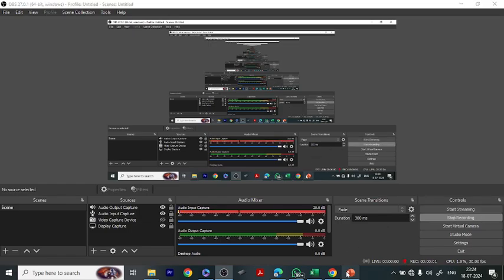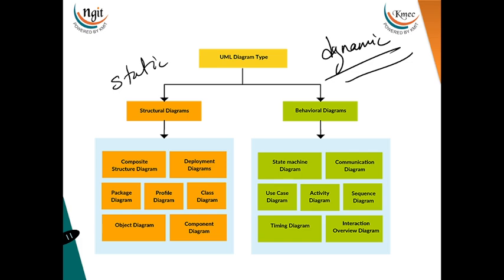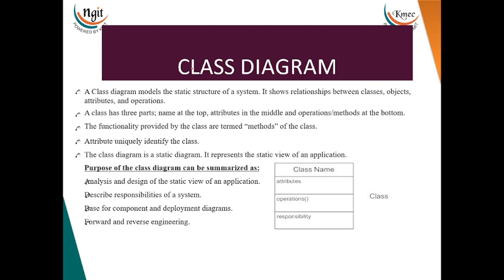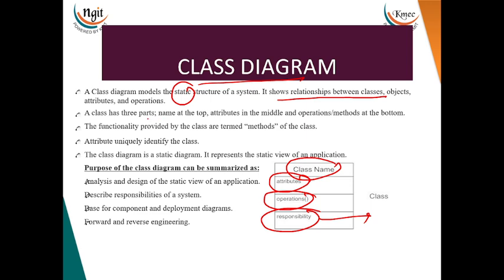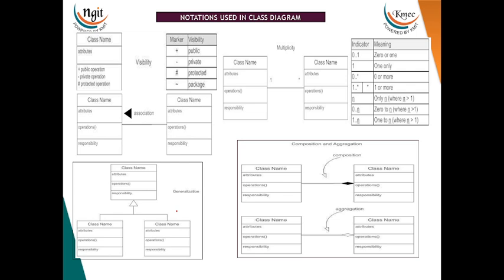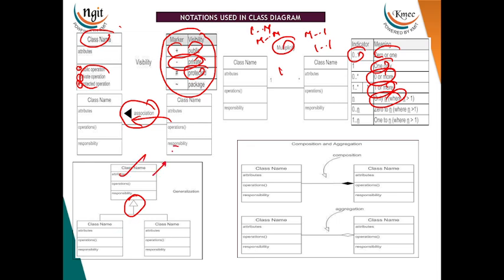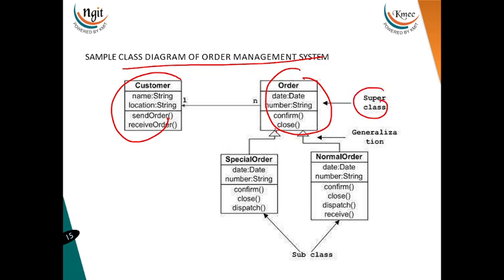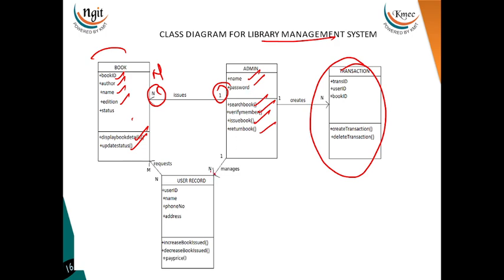4. 3 Class Diagram